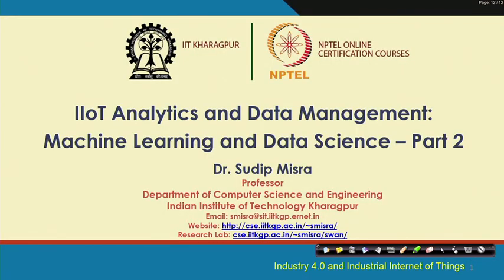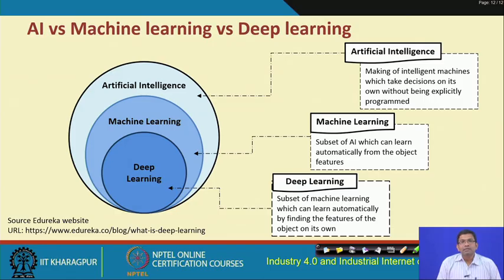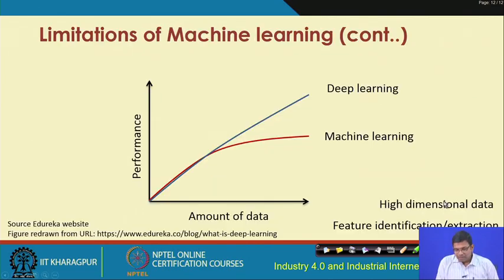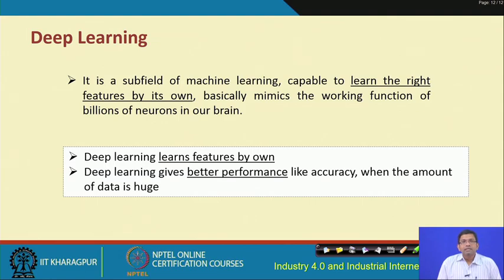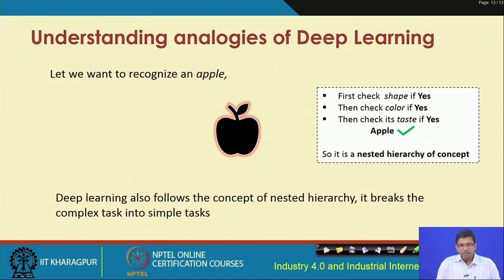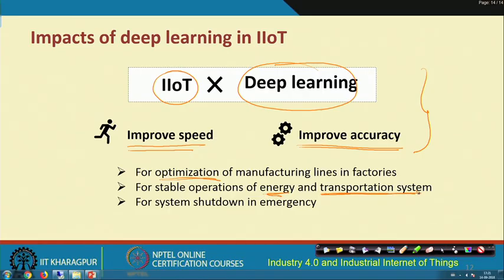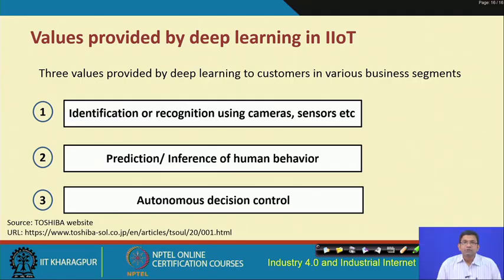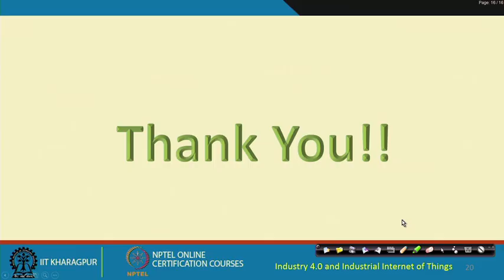Lecture 38 : IIoT Analytics and Data Management: Machine Learning and Data Science – Part 2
Artificial Intelligence, Machine Learning, Deep learning, and their limitations.

 To access the translated content:
1. The translated content of this course is available in regional languages.
 2. Regional language subtitles available for this course
 To watch the subtitles in regional languages:
 1. Click on the lecture under Course Details.
 2. Play the video.
 3. Now click on the Settings icon and a list of features will display
 4. From that select the option Subtitles/CC.
 5. Now select the Language from the available languages to read the subtitle in the regional language.